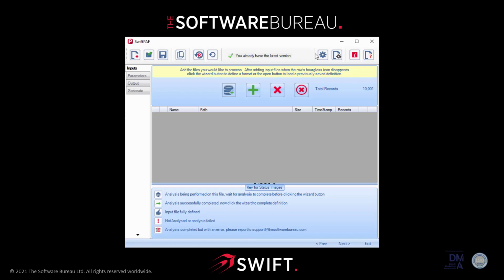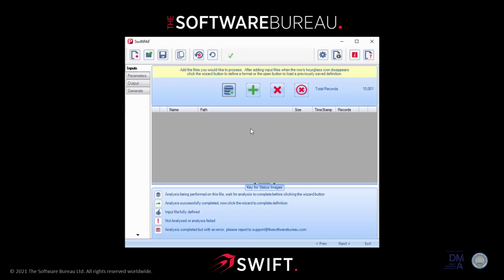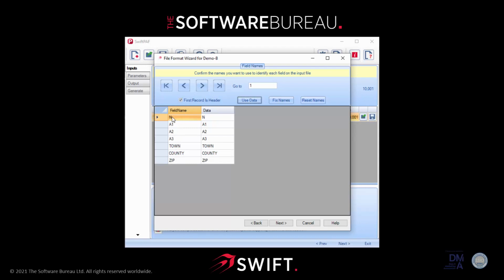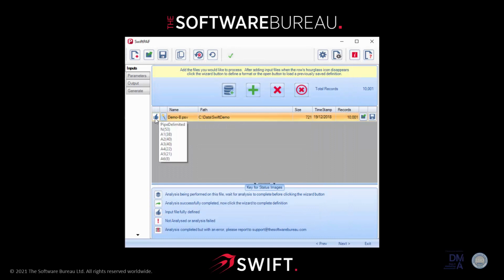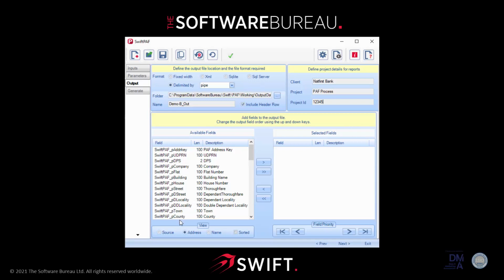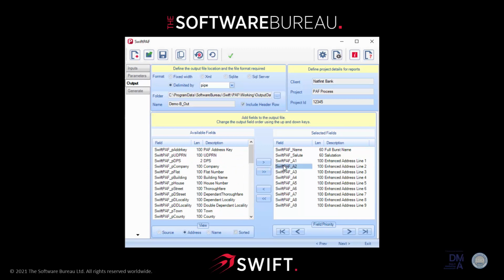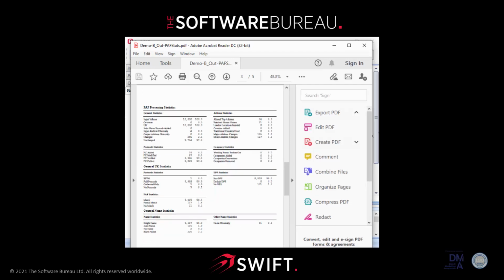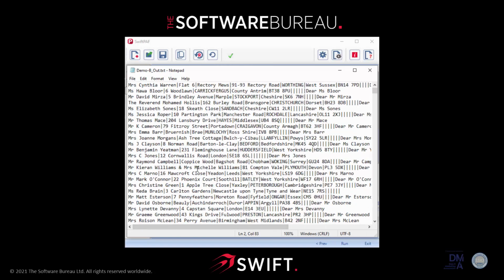SwiftPAF Overview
An overview of the SwiftPAF application via the user interface